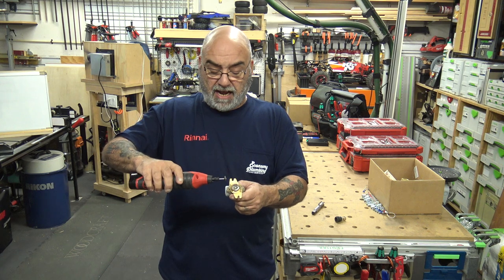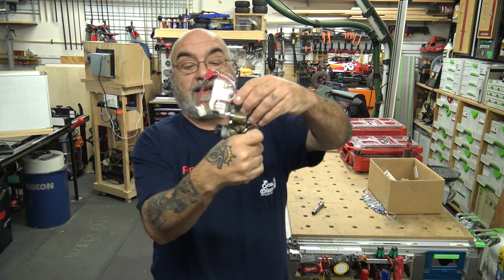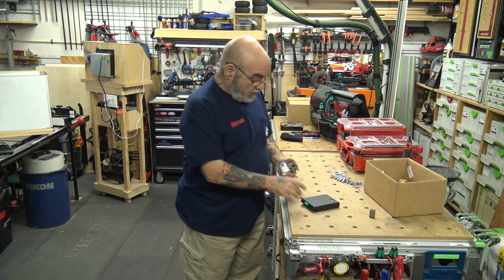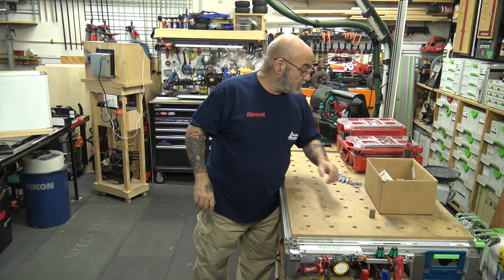The difference between Rinnai vent piping, valve kit and Pietro gas regulator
Here is another video answering a few questions I get on Rinnai installations.
Venting is the number one question and problem I receive on the installation of a Rinnai unit.
The second Question I get is what type of gas regulator I use for the gas piping to a Rinnai unit when you have 2 lbs. of gas feeding the unit.
The third is the difference in the two types of valve kit.
Well here you have it and a few things more.
The venting like I said in the video I am getting my hands on every type of vent piping to show you exactly what they look like.
The one thing to remember if you have a non condensing unit like a V series or a RL series (ie. V6.5 or RL 7.5)  the venting box will say only what's in it.
If you have a condensing unit like RUC,RU,RUR (ie. RU 199 or a RUR199) the box will say for condensing appliances only.
Metal inside for the non condensing or the gray plastic inside for the condensing. THE OUTSIDE WILL BE THE SAME COLOR.

Valve kit for the RU series unites #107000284 that's the one with seperate relief valve.

Pietro Florentini regulator F31052-3BP 3/4" black spring

Tap for inlet water filter- M24-2
Mike

MAKE SURE YOU USE A LICENSED PLUMBER TRAINED IN LEVEL 3 RINNAI TRAINING. FOLLOW ALL LOCAL AND NATIONAL PLUMBING AND GAS CODES AND TO FILE A PERMIT AND OBTAIN AND INSPECTION FROM YOUR LOCAL BUILDING DEPARTMENT.